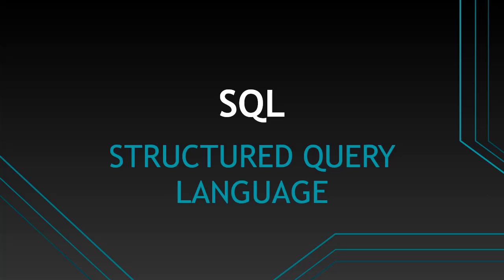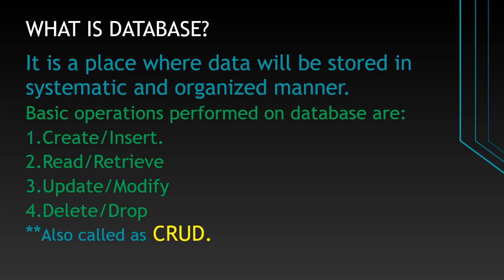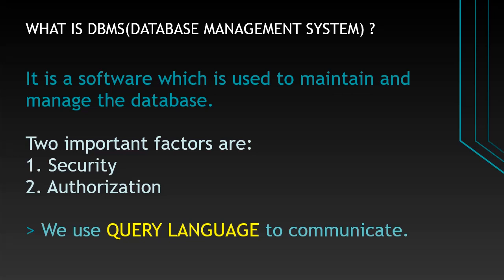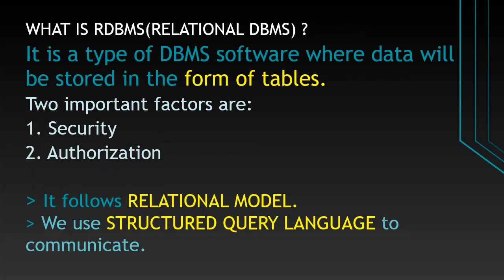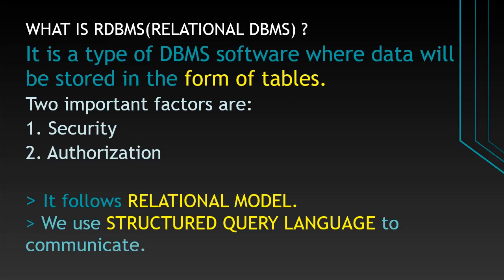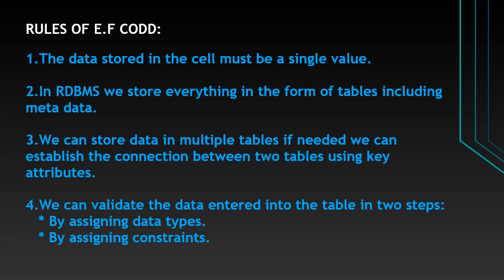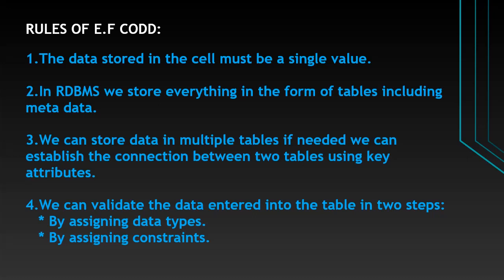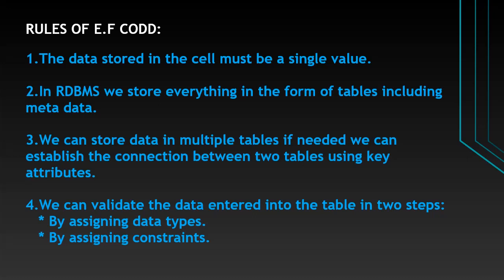INTRODUCTION TO SQL | DATA | DATABASE | DBMS | RDBMS | RM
TOPICS COVERED IN THIS VIDEO:
1. DATA
2. DATABASE
3. DBMS
4. RDBMS
5. RELATIONAL MODEL
6. RULES OF EF CODD